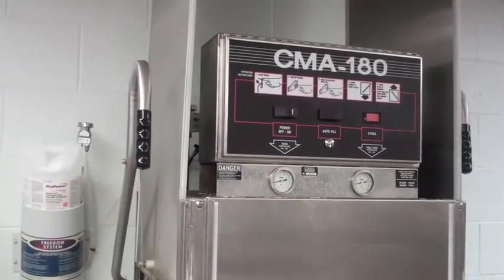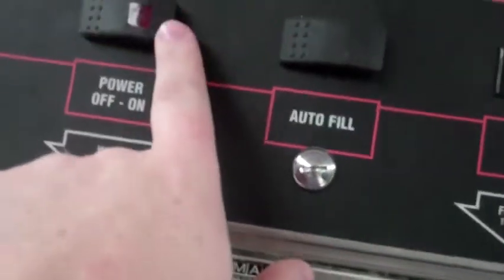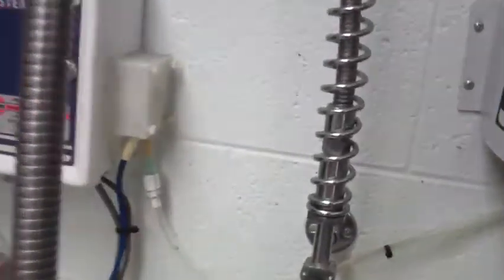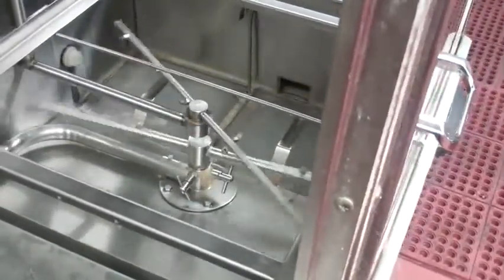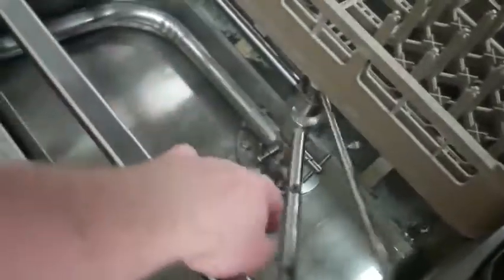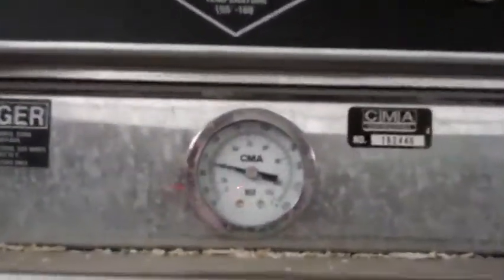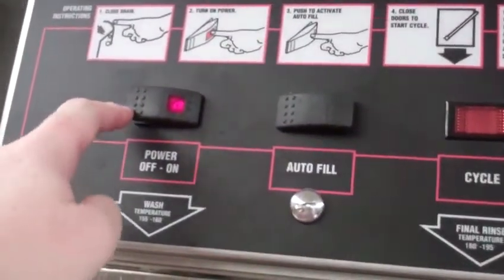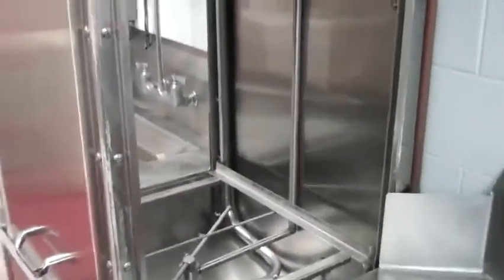Dish Washer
St. Matthew training video on how the dishwasher works